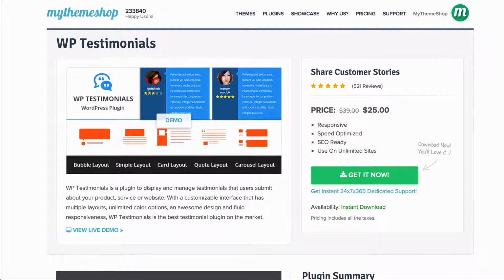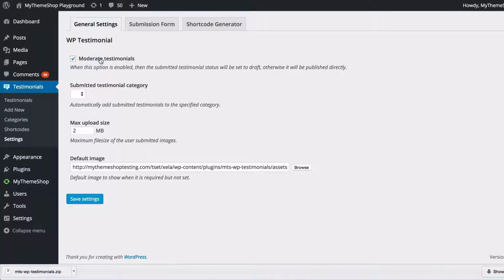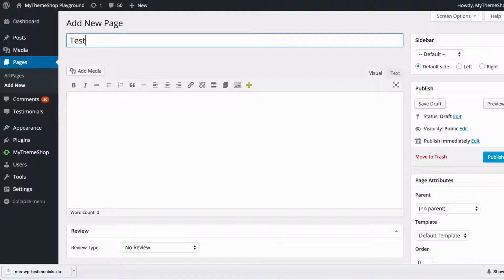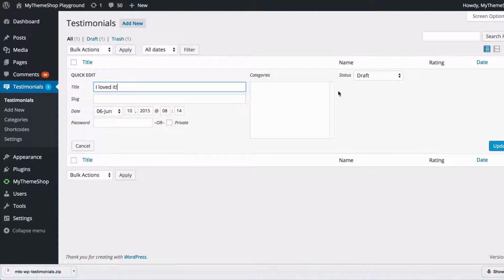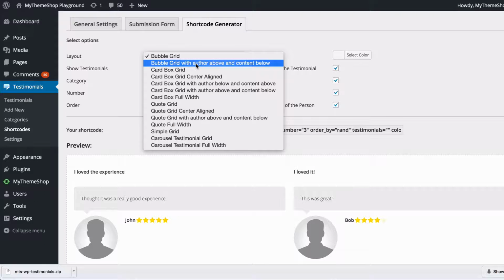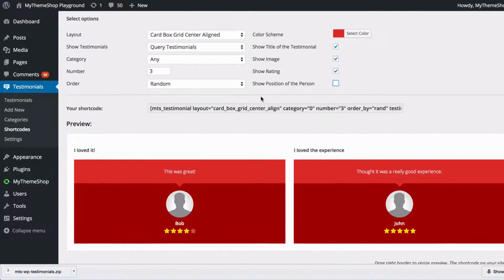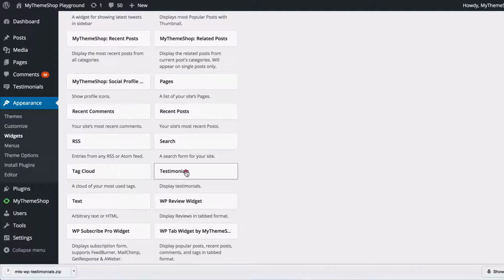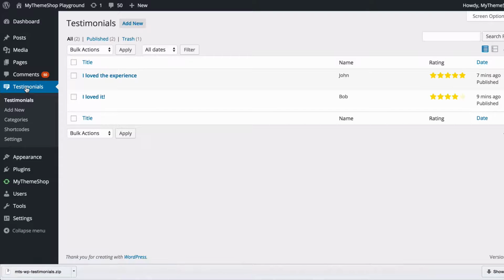WP Testimonials Plugin Installation & Setup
WP Testimonials helps you to show the user testimonials about your product or service. It helps your new users to judge the quality of your product and service.